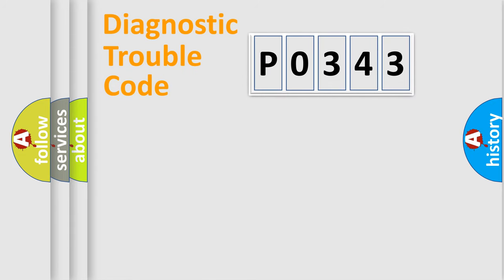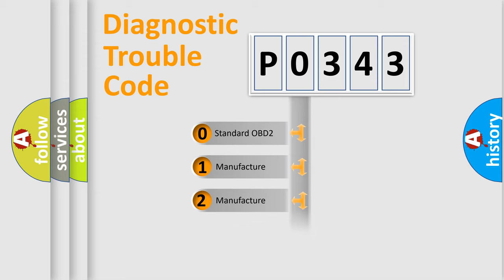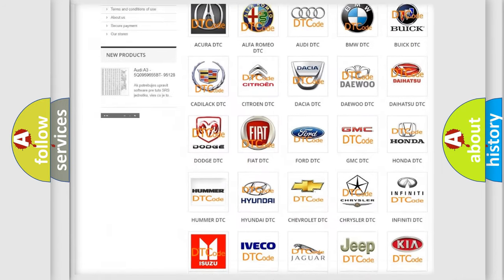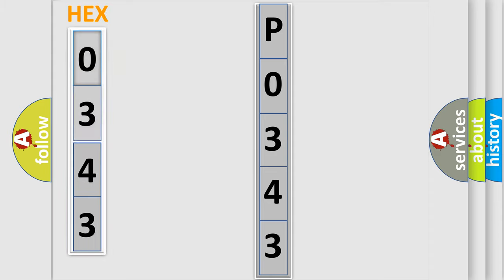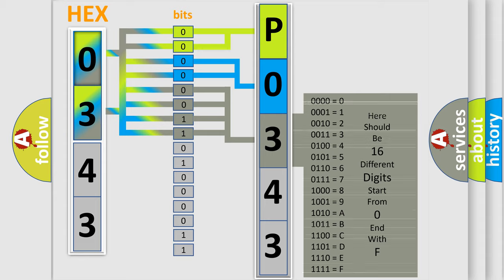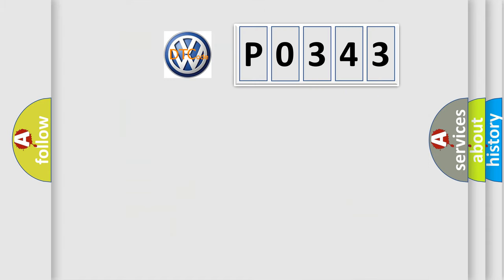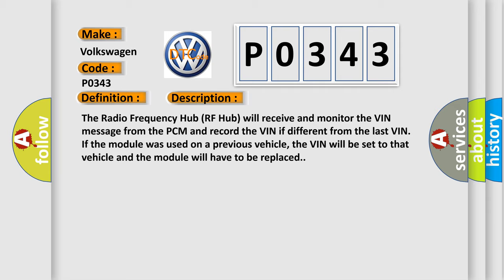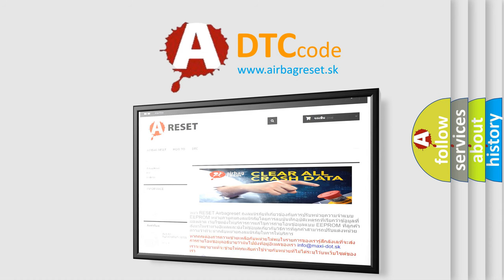DTC Volkswagen P0343 Short Explanation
Contents:
0:21 Basic DTC analysis according to OBD2 protocol standard.
1:48 Insight into programming
2:58 A diagnostically understandable description of the Diagnostic Trouble Code
3:05 Basic error definition

Make:
Volkswagen
Code:
P0343
Definition:
Original VIN Missing or Mismatch
Description:
The Radio Frequency Hub (RF Hub) will receive and monitor the VIN message from the PCM and record the VIN if different from the last VIN. If the module was used on a previous vehicle, the VIN will be set to that vehicle and the module will have to be replaced.
Cause:
RF HUB RECEIVED INVALID VINRADIO FREQUENCY HUB (RF HUB) NOT PROGRAMMEDRADIO FREQUENCY HUB (RF HUB)